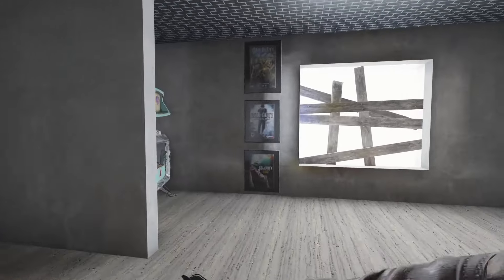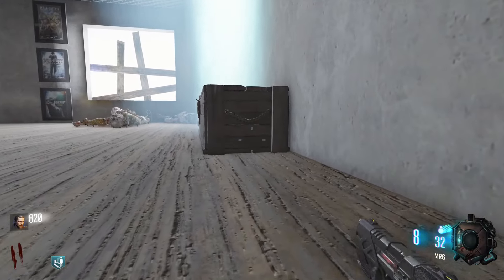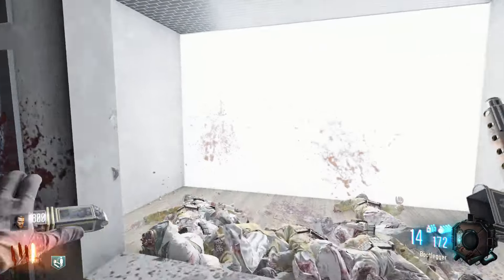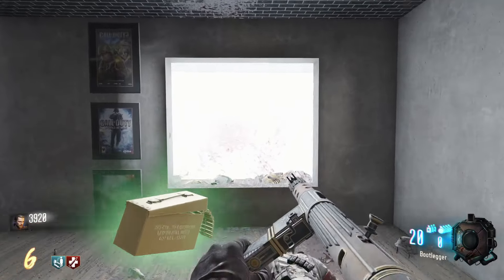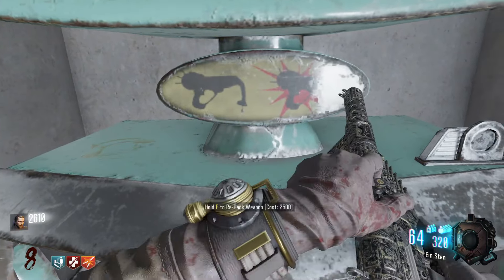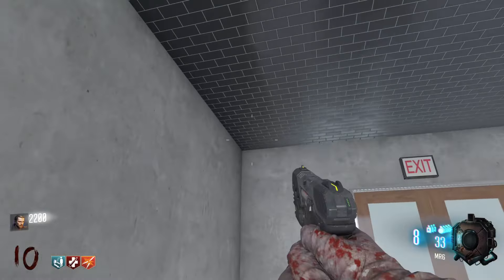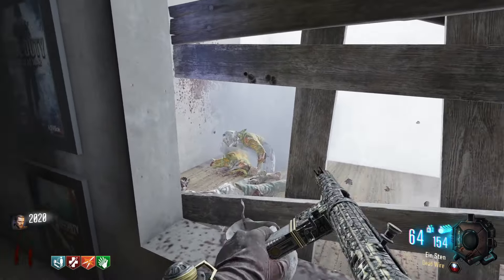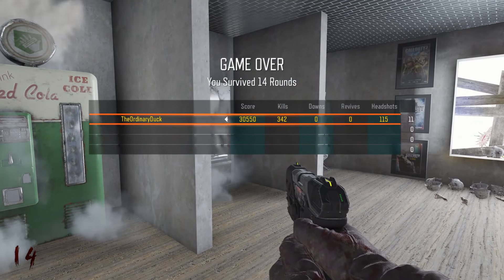Two Box Challenge On A Massive One Window Challenge - call of duty black ops 3 custom maps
custom maps
corridoor
challenge
two box challenge